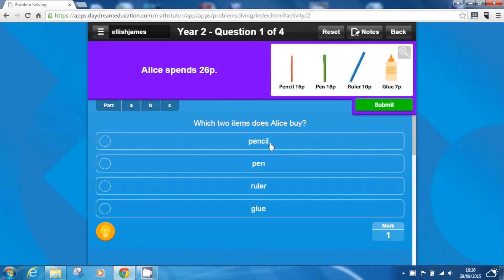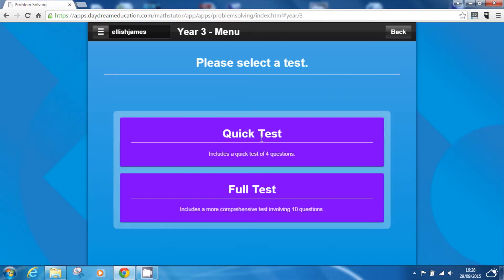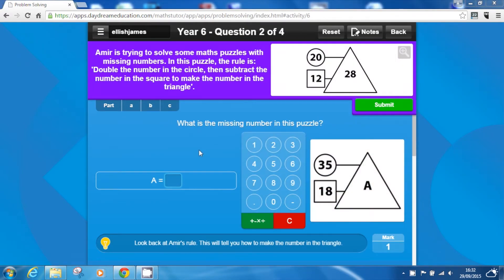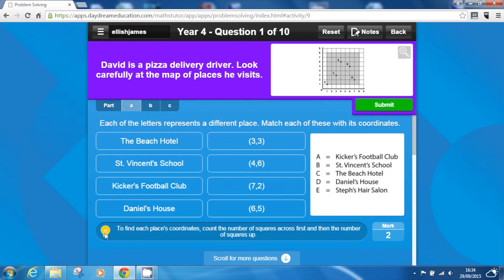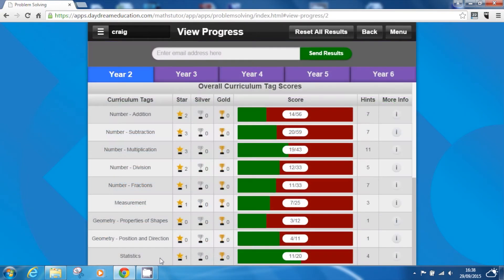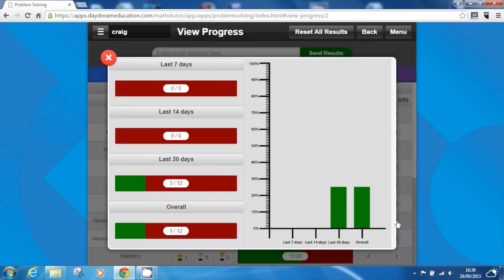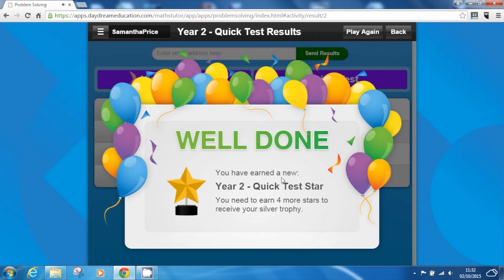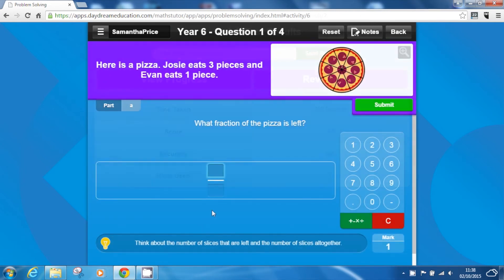Problem Solving Maths App: Maths Tutor - The best Problem Solving App for Learning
Maths Tutor includes...
• Addition
• Subtraction
• Multiplication
• Division
• Fractions
• Time
• Converting Fractions, Decimals & Percentages
• Problem Solving

Maths Tutor is cross-compatible between devices. This means teachers, schools and students can use it on
-iPads
- Android Tablets
-Web Browser
- Interactive Whiteboards

Daydream Education’s Maths Tutor app provides schools with a complete Maths learning solution. The multi-platform app incorporates a huge variety of tutorials, inter-activities, real-life scenarios and assessments to facilitate learning and improve pupils’ understanding of key Maths skills and topics.

Maths tutor offers more than just assessments and reporting. It provides a plethora of learning and teaching tools that can be used to support pupils with their study, inside and outside of the classroom.
The app provides guidance and support to pupils in the form of tutorials and interactive learning screens that can be used before, during or after assessment to improve understanding and reinforce learning. This ensures that support is just a couple of clicks away if pupils are stuck during an assessment activity, something that is lacking from many educational apps.
The vast assortment of educational content, tutorials, assessments and activities ensures that teachers have access to a flexible teaching tool that is ideal for:
- Independent, group and whole-class learning
- class and home use
- flipped learning
- starter, plenary and summary activities
- intervention